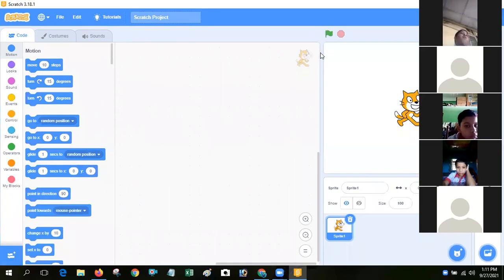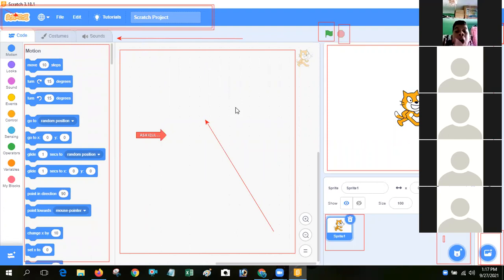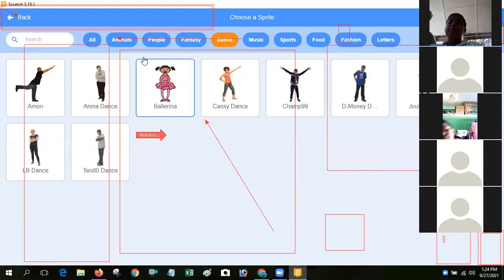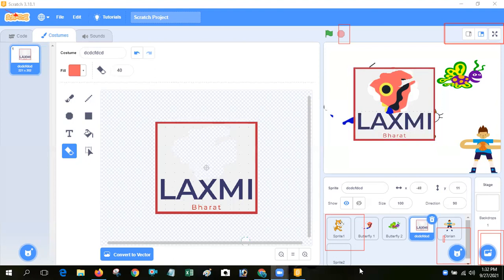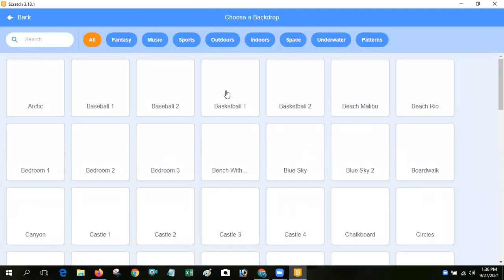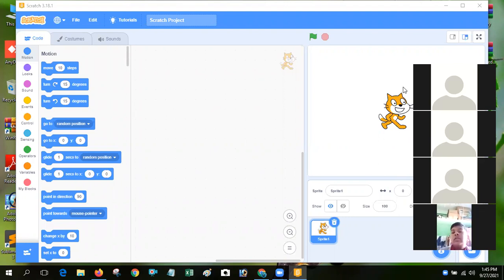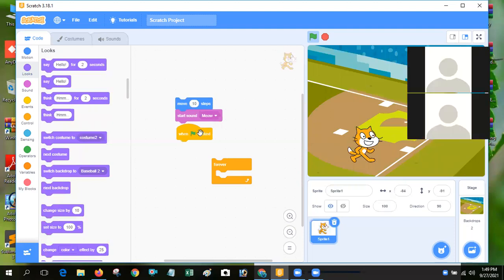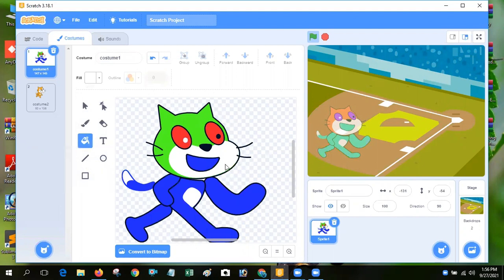Class-5 , Chapter 4&5 Revision , For Half Yearly exam.